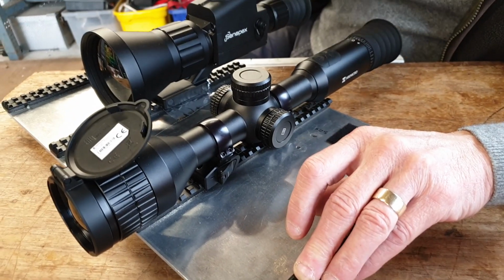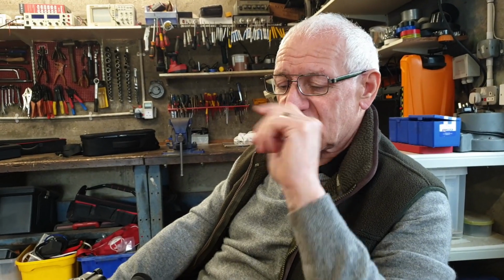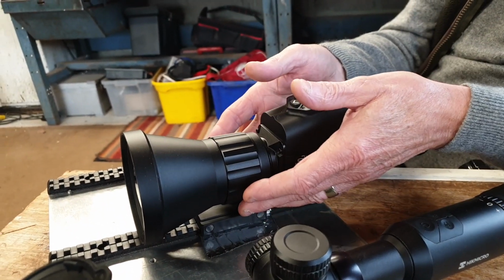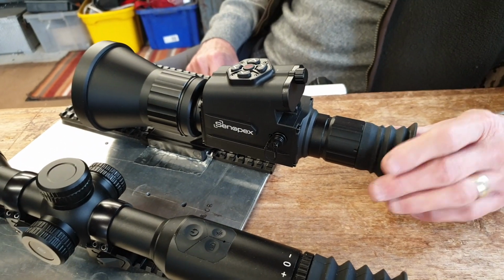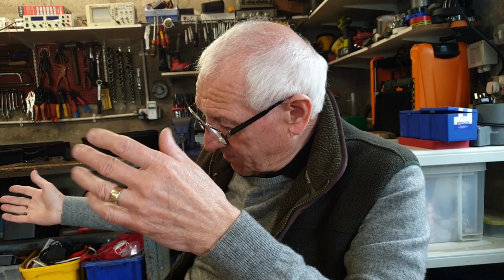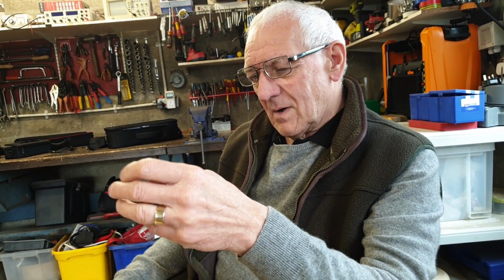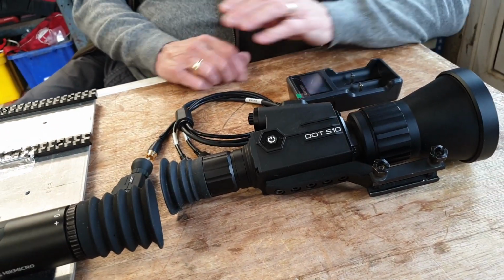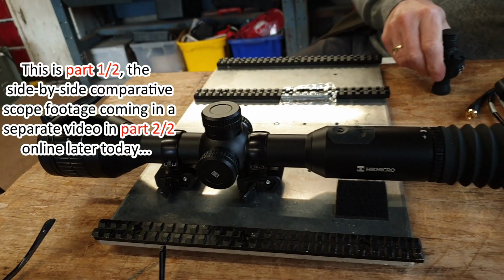High-end thermal: HIKMICRO Stellar SQ50 & Senopex DOT S10 (part 1/2)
Here in part 1/2 of another man-cave -cum- field review, UK NV & Thermal guru Bruce (AKA @phoenix on the UK Night Vision forum), introduces two new cutting-edge high end thermal scopes...

1. The HIKMICRO Stellar SQ50, which is HIKMICRO's tube-shaped scope version of their excellent Thunder TQ50C scope; 640x512 (12um), base mag 2.5x.
2. The SENOPEX DOT S10, a brand-new 640x480 (12um), a less traditionally-shaped but higher-mag (5.5x base mag) high-end thermal scope.

Both scopes were kindly lent to Bruce by Ian Blackwood of Blackwood Outdoors, for his/our impartial review.

Contents
00:00 Introduction, then Bruce talks us through the reticles, palettes, magnification, zeroing profiles, battery life, mounting of two new high-end thermal scopes, starting with the HIKMICRO Stellar SQ50...
05:30 Two-piece Innomount QD scope mounts.
06:30 Introducing the Senopex DOT S10 higher-mag scope.
09:30 Senopex download cable, then overall specs and performance.
16:25 prices and weights.
17:00 Senopex range descriptions / specs.
18:50 Bruce's thermal tubed scope recommendation.
20:25 NETD Thermal sensitivity.
24:35 Bruce's downrange differentiation target.
26:18 Coming next / soon.